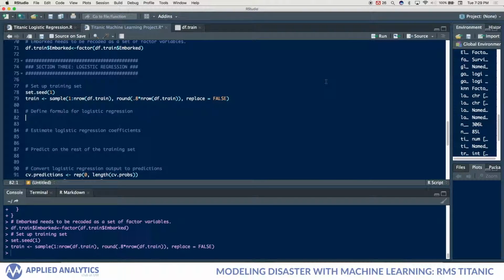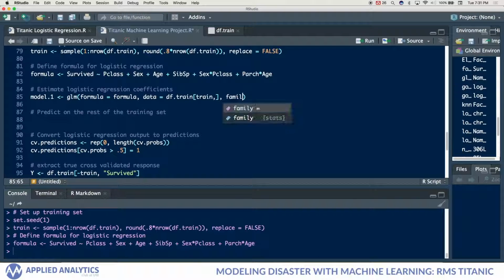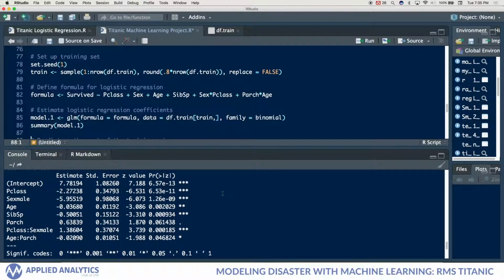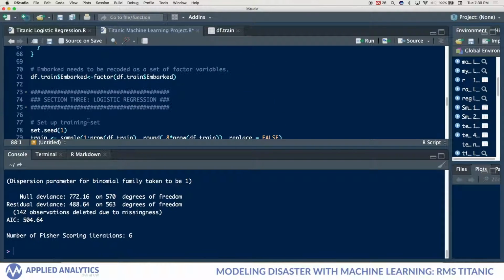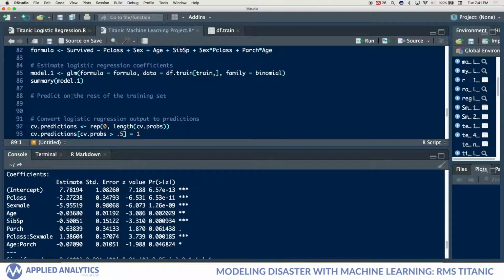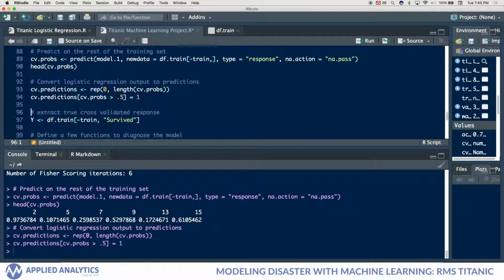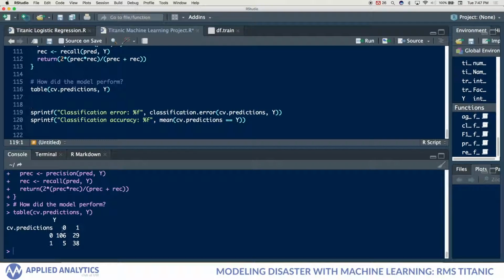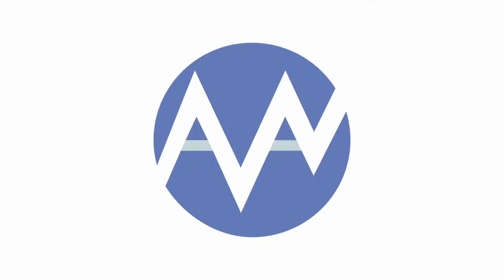(Part 2) Machine Learning from Disaster: Predicting Passenger Survival on the Titanic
Beginning this month, AACUW is uploading online walkthroughs to help you learn analytics on a schedule that works for you!

The sinking of the Titanic was one of the most horrific maritime disasters in history, claiming most passengers aboard the ship. Some passengers were luckier than others, however. Using machine learning (logistic regression, specifically), we can derive the most meaningful factors that improved the chance of survival on that tragic morning. Our model achieved 81% accuracy given our test and train set.